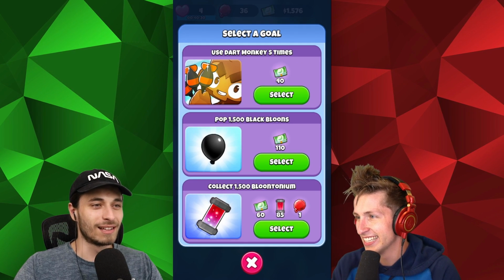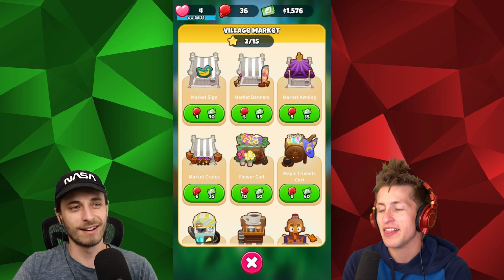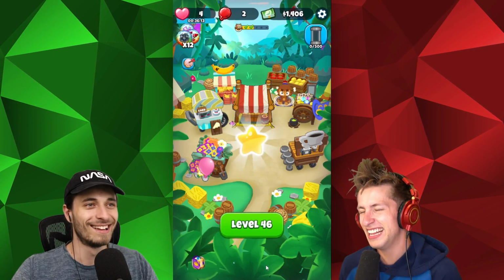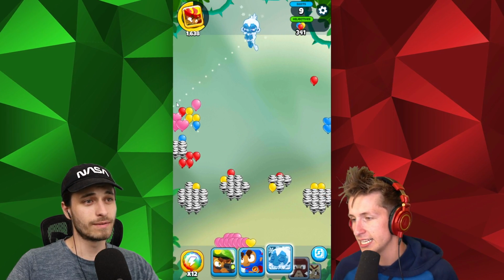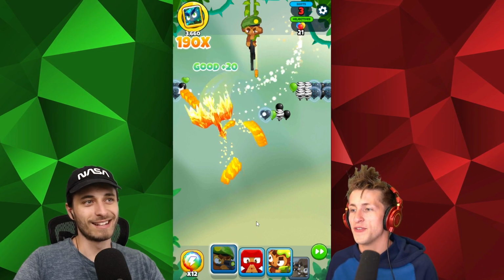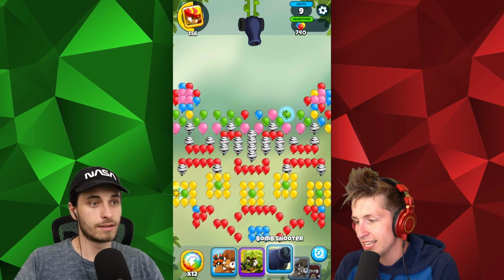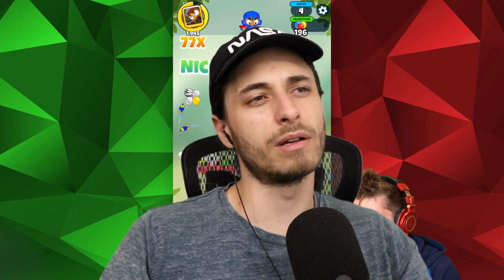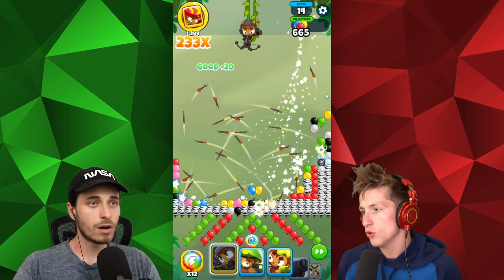We almost LOST this Bloons Pop CHALLENGE!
At the higher levels Bloons pop becomes SUPER DIFFICULT. Watch as Sabre and Tewtiy work their way through the most difficult Bloons pop challenge... the one they almost lost!